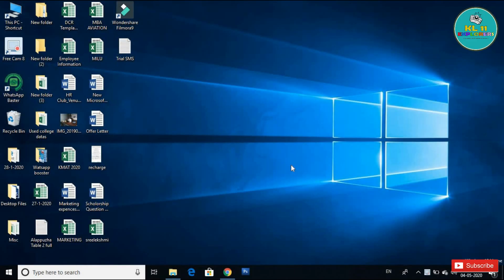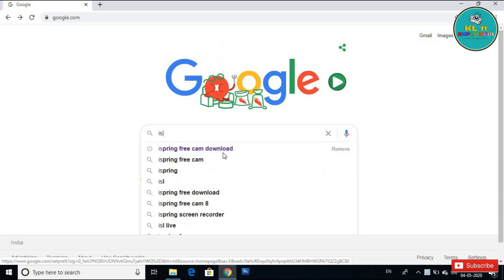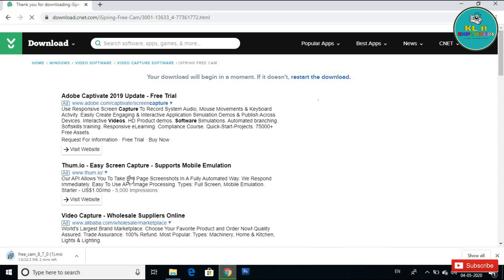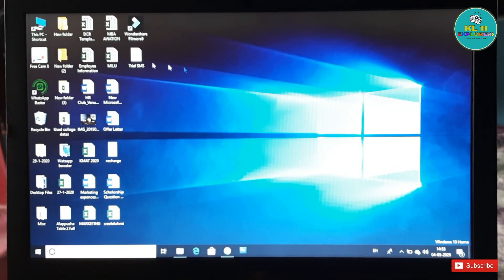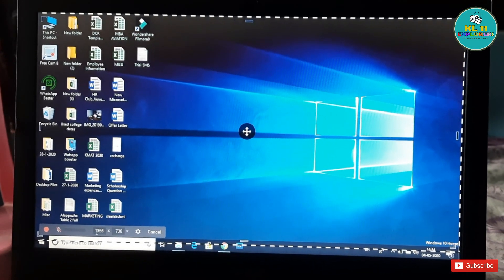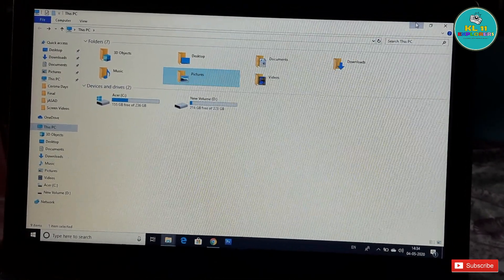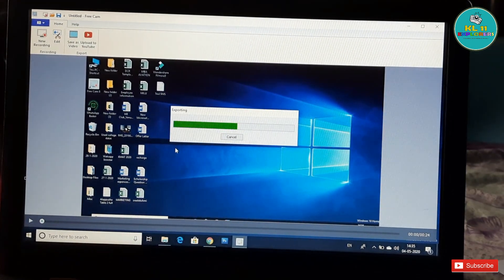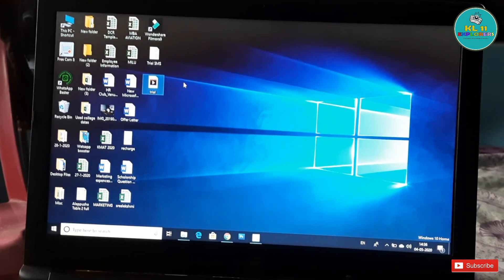How to Record Laptop and Computer Screen for Free? | കമ്പ്യൂട്ടർ സ്ക്രീൻ എങ്ങനെ റെക്കോർഡ് ചെയ്യാം ?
This is our First Tech Video.

This software is completely free and you can record your voice along with screen record.I really forgot to mention that in our Video